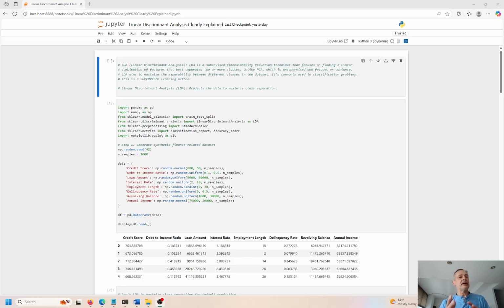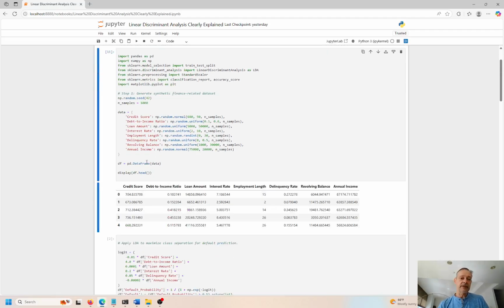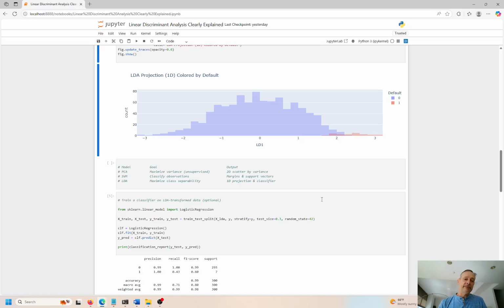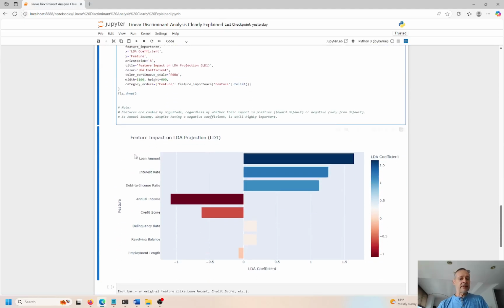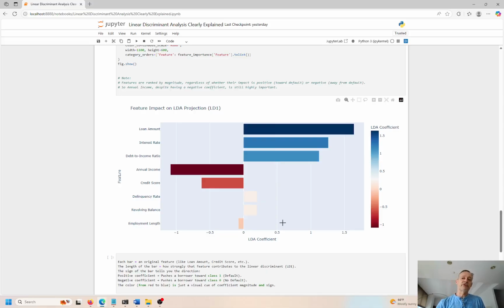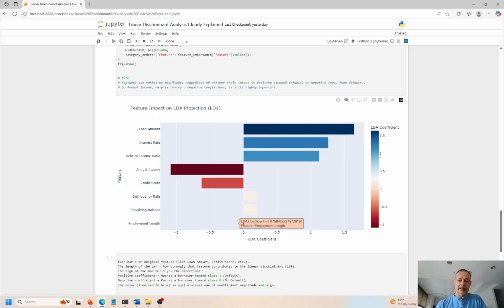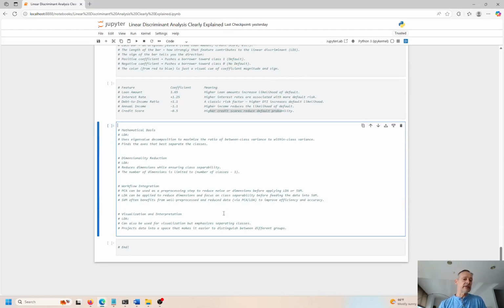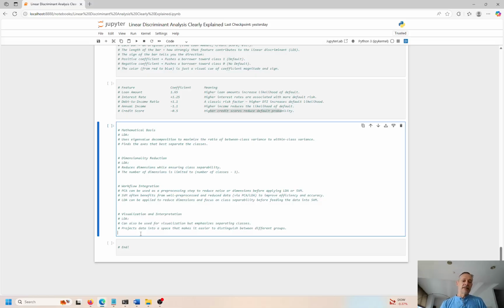Linear Discriminant Analysis Clearly Explained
Linear Discriminant Analysis (LDA) is a supervised dimensionality reduction technique that projects data in a way that maximizes class separation. Unlike PCA, which is unsupervised and focuses on variance, LDA leverages class labels to identify directions that best distinguish categories. In a financial context, LDA was applied to a synthetic dataset of 1,000 borrowers to predict loan default based on features like credit score, loan amount, interest rate, and income. A logistic function was used to create the default target variable, and features were standardized before applying LDA. The data was reduced to a single linear discriminant (LD1), and visualized using histograms to show separation between default and non-default borrowers. A logistic regression classifier trained on LD1 achieved 99% accuracy overall, although recall for defaulters remained low due to class imbalance. The feature importance from LDA revealed that loan amount, interest rate, and debt-to-income ratio contributed positively to default, while income and credit score had negative influence. A horizontal bar chart illustrated these coefficients and their directional effects. LDA’s strength lies in its ability to not just reduce dimensions, but to do so in a way that improves classification. It can also be combined with PCA or SVM in a workflow to enhance performance and interpretability.